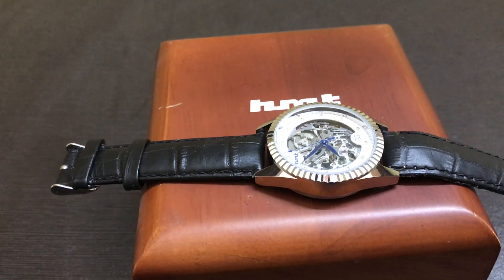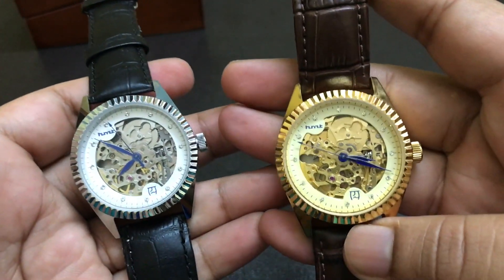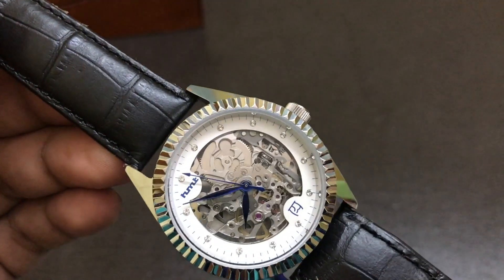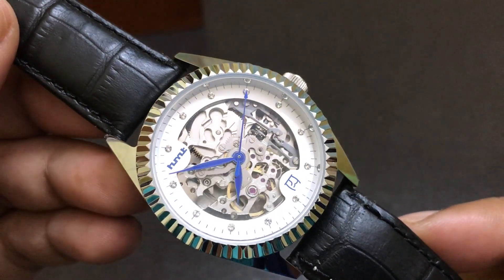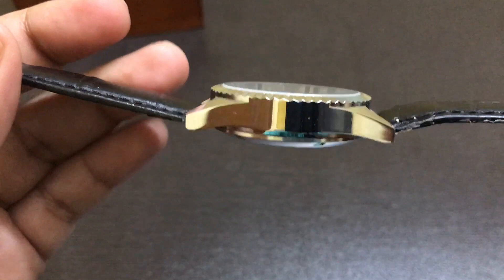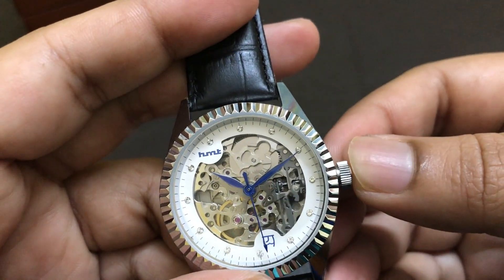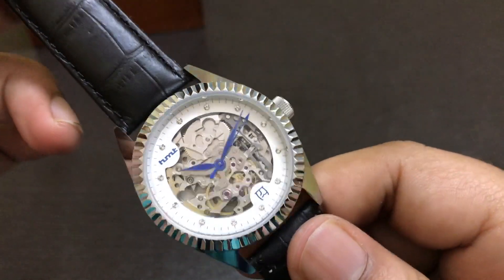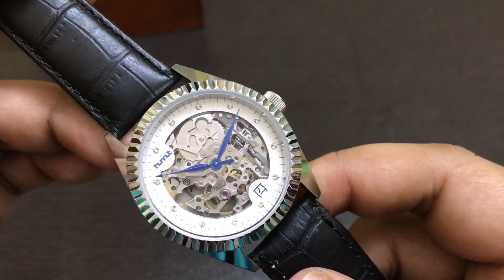HMT Watches I HMT Skeleton SASL-01